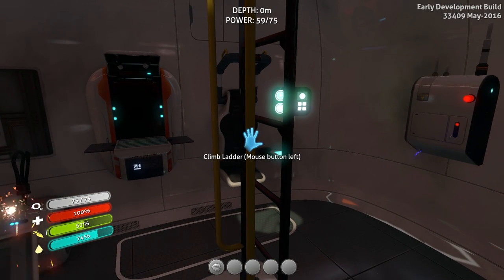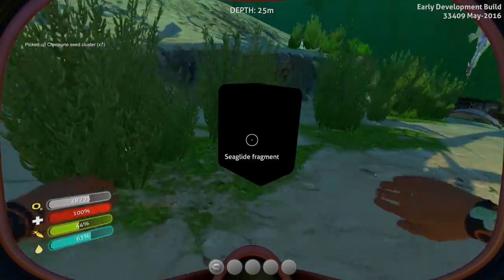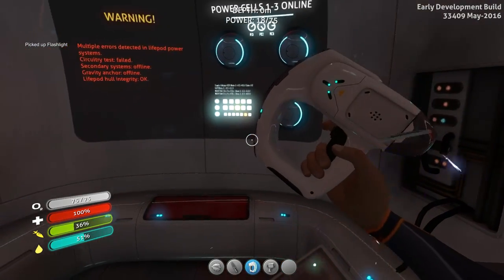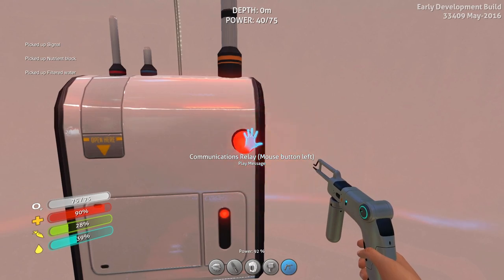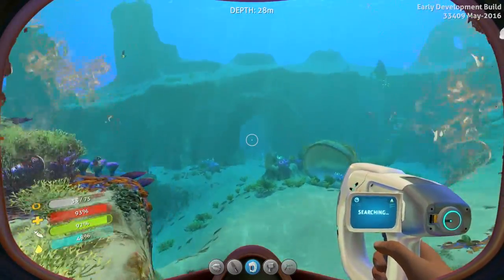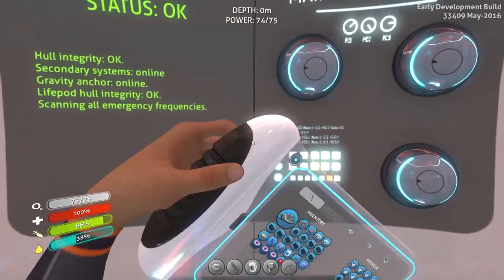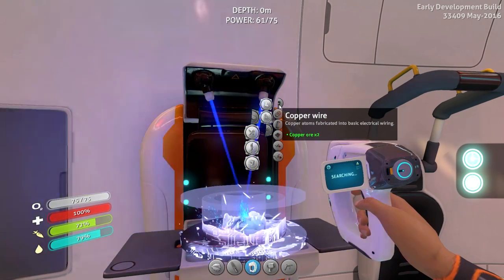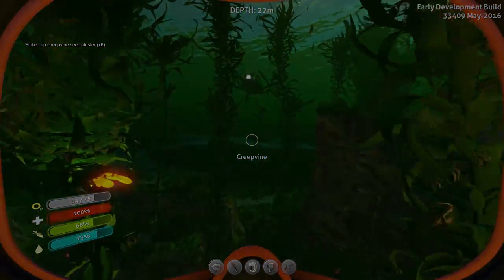Let's Play Subnautica POWER NAP - Rubber Tree Plant - Part 2 Subnautica Gameplay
Let's Play Subnautica, shall we? In this let's play we head back to Subnautica to get elbow deep in the new POWER NAP update! Saddle up!